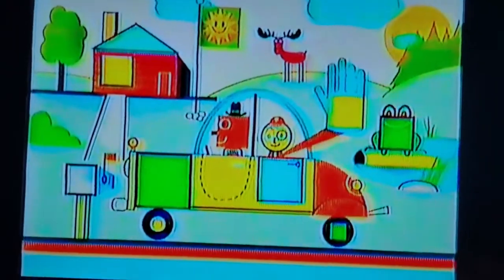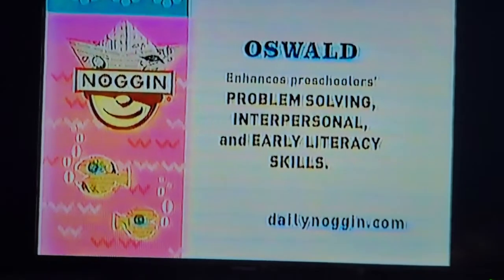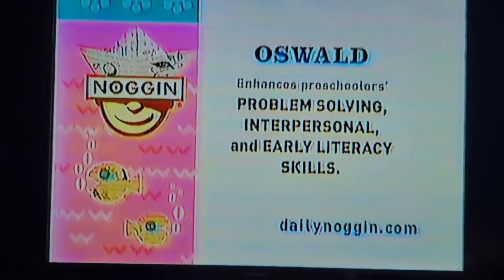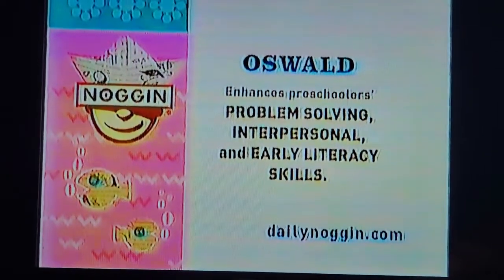Puzzle time: Squares